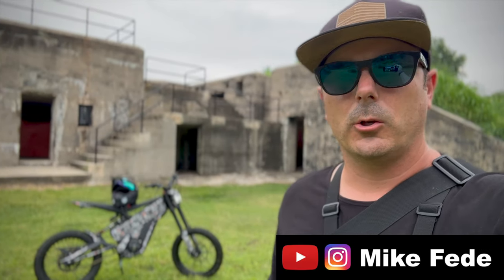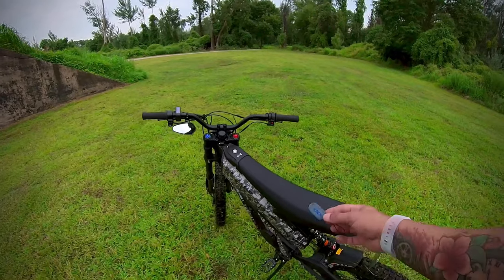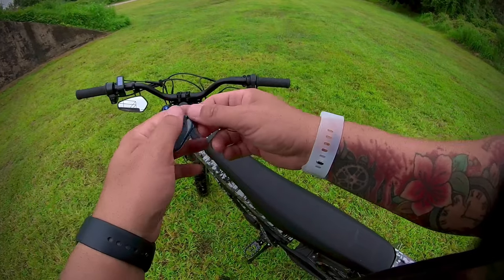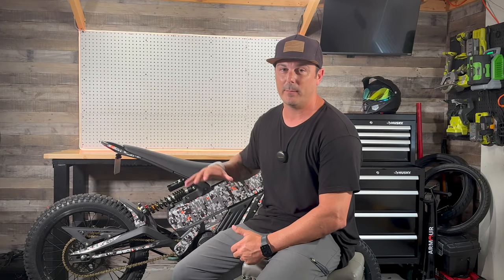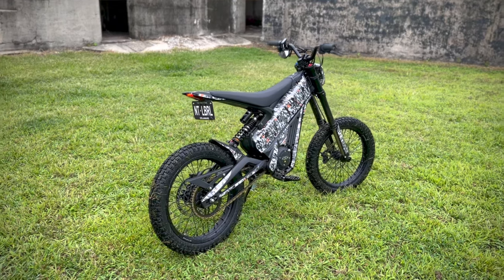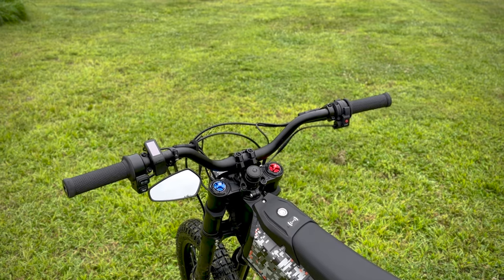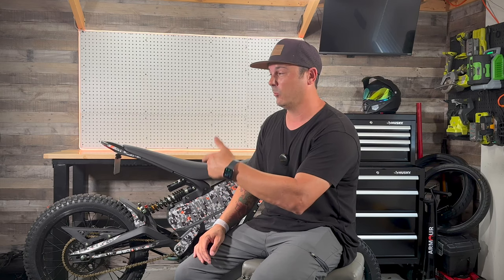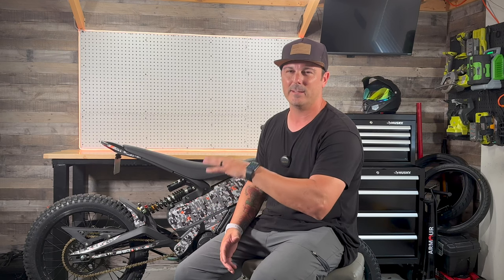AMAZON UPGRADES ON A BUDGET! // Talaria XxX | Surron | Segway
Today I am showing all the the amazing upgrades that give you the most value when upgrading your talaria XxX, Surron, Or stingR.

Riser Handle Bar
Riser Stem
Foot Pegs
Kenda Tires
Shinko Tires
Pry Bar